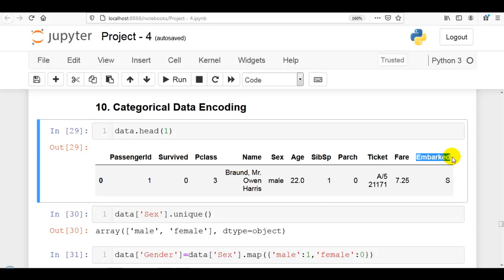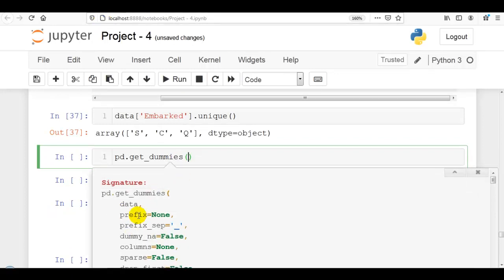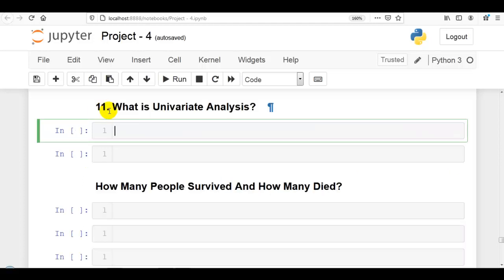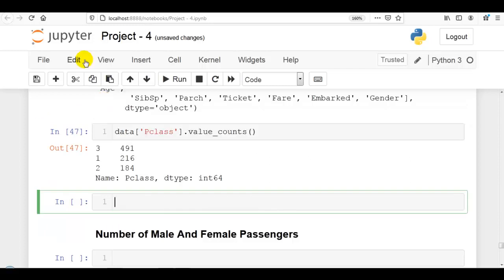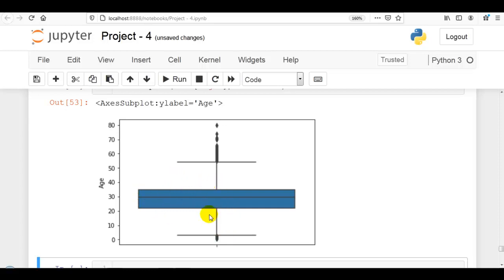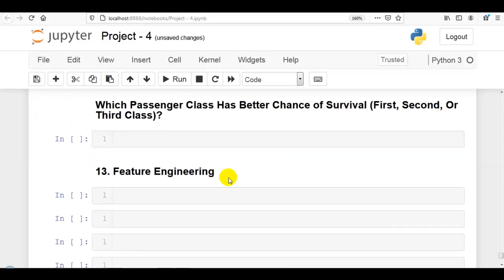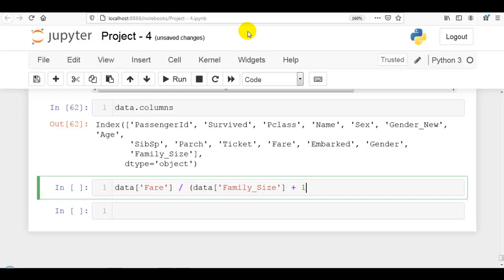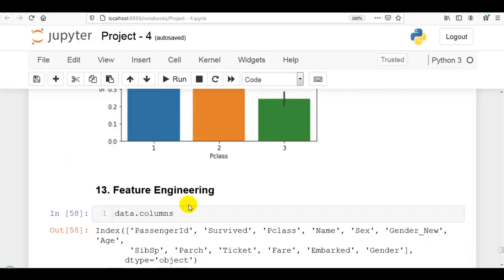7. Project - 4 (Case Study - 4) Part 2 | Data Analysis With Python Pandas | Kaggle Dataset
Project - 4 (Case Study - 4) Part 2 | Data Analysis With Python Pandas | Titanic  Kaggle Dataset

Features of the dataset:

- survival - Survival (0 = No; 1 = Yes)
- class - Passenger Class (1 = 1st; 2 = 2nd; 3 = 3rd)
- name - Name
- sex - Sex
- age - Age
- sibsp - Number of Siblings/Spouses Aboard
- parch - Number of Parents/Children Aboard
- ticket - Ticket Number
- fare - Passenger Fare
- cabin - Cabin
- embarked - Port of Embarkation (C = Cherbourg; Q = Queenstown; S = Southampton)

Questions :

11. What is Univariate Analysis?
How Many People Survived And How Many Died?
How Many Passengers Were In First Class, Second Class, and Third Class?
Number of Male And Female Passengers
12. Bivariate Analysis
How Has Better Chance of Survival Male or Female?
Which Passenger Class Has Better Chance of Survival (First, Second, Or Third Class)?
13. Feature Engineering

pandas practice projects
pandas projects for beginners
pandas python projects
pandas project ideas
python pandas project ideas
python projects using pandas
pandas project in python
python pandas project example
python pandas practice projects
pandas project
python pandas